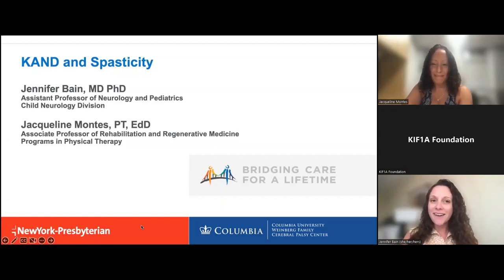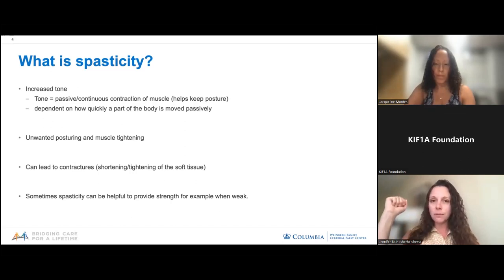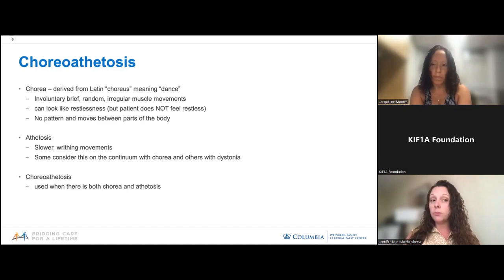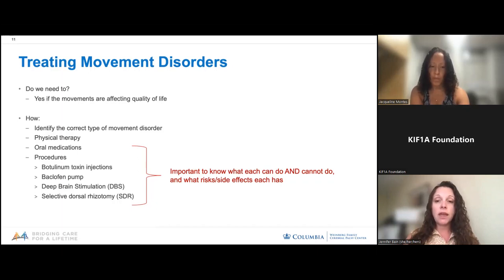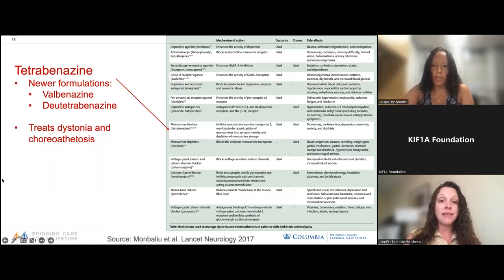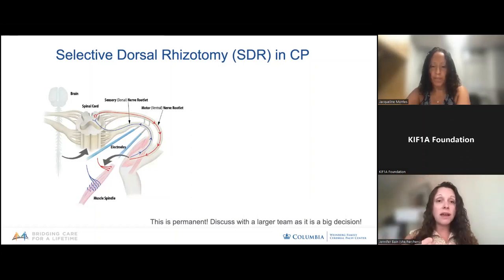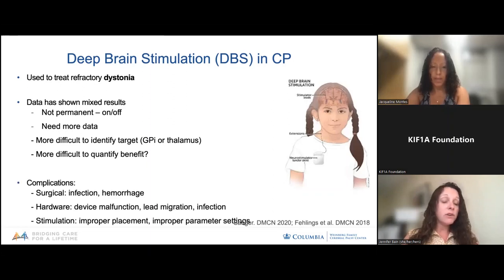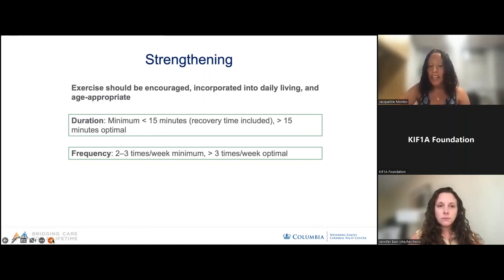Spasticity & KAND | Jennifer M. Bain, MD, PhD & Jacqueline Montes, PT, EdD, NCS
KIF1A.ORG hosted the virtual 2022 KAND Family & Scientific Engagement Conference on August 13. to view all of the presentations and slide decks.